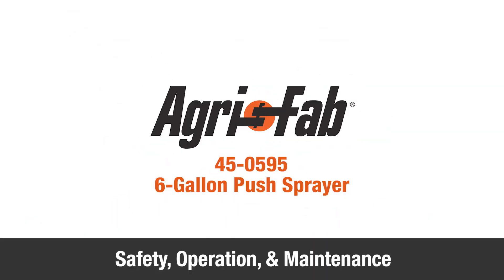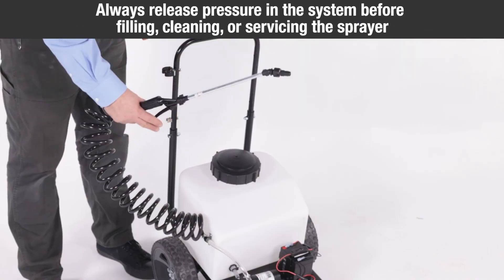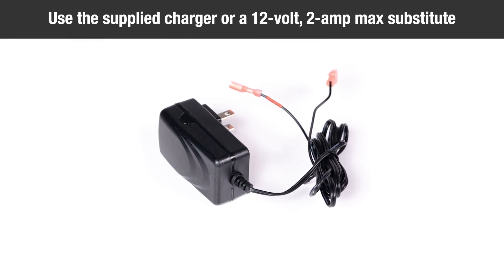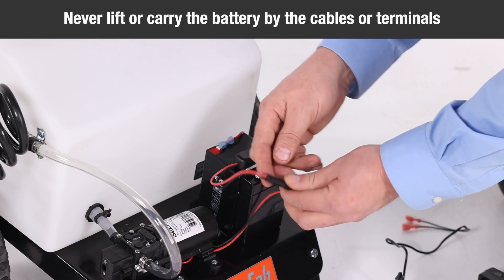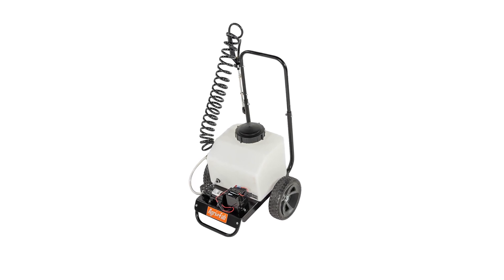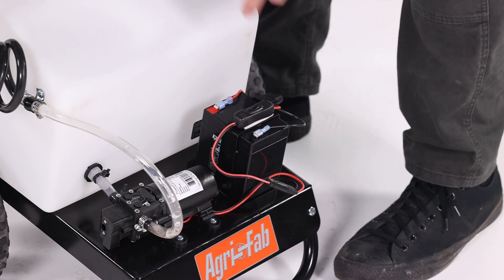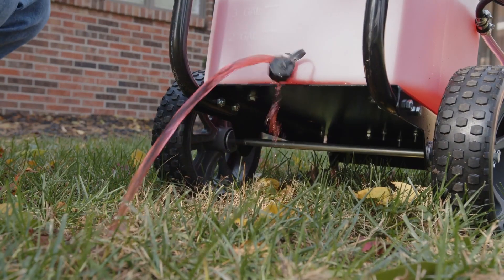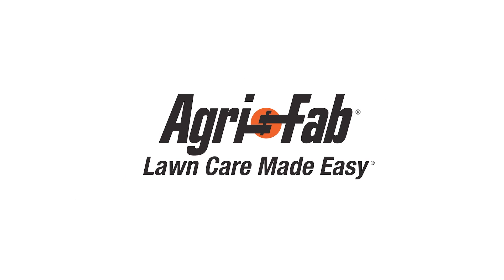04 Safety, Operation & Maintenance - Agri-Fab 6 Gallon Push Sprayer [45-0595]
Video Instruction Guide for Agri-Fab 6 Gallon Push Sprayer [45-0595]